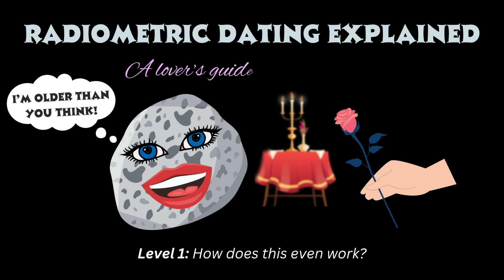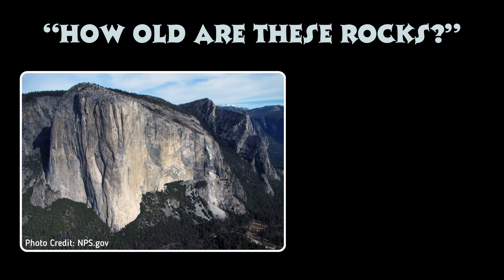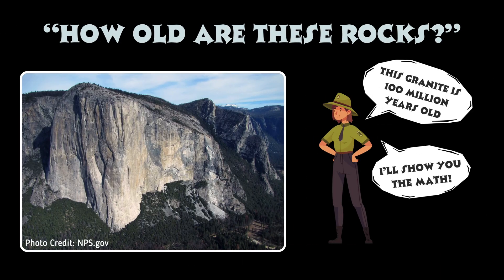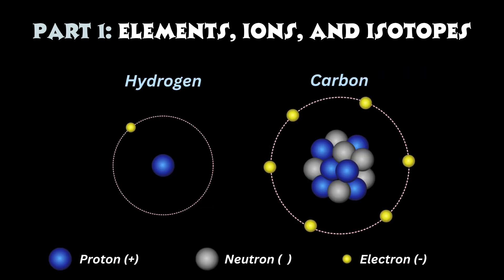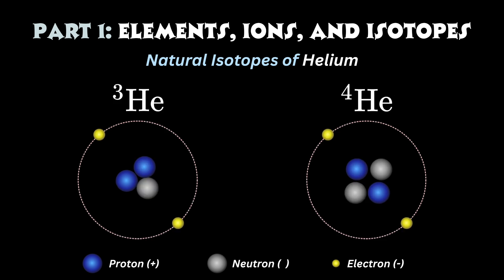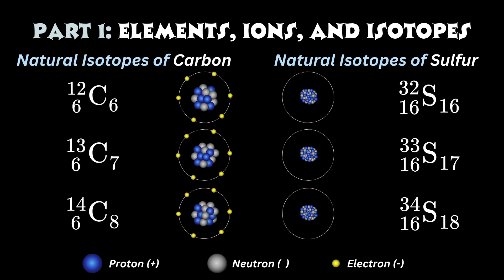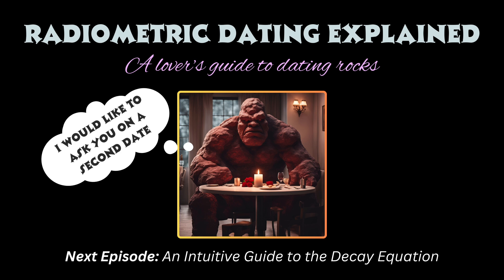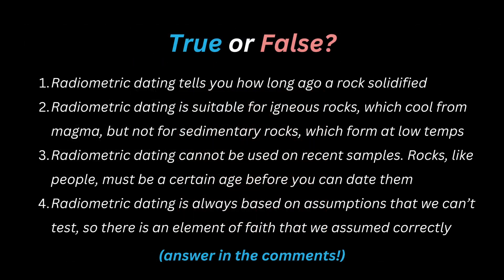How can we date rocks? (Radiometric Dating Explained – Level 1)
How do we know the age of rocks and minerals, not to mention the Earth itself? What about the age of fossils, life, human artifacts, or even water, air, and ice?

This video is first in a short course on radiometric dating, the widely applied geochemical technique for determining absolute ages of Earth materials. The subject is presented in four levels, from high school to grad student, so that you can determine when to begin and end your study.

If you have any questions about the material presented, please don't hesitate to leave them in the comments!

What is the 'Strong nuclear force'?

What is the 'Weak nuclear force'?